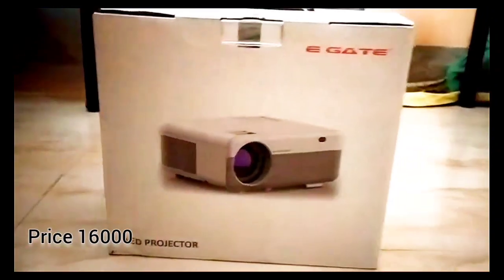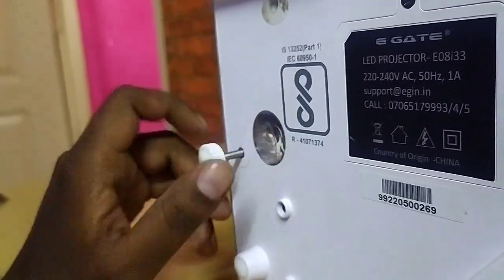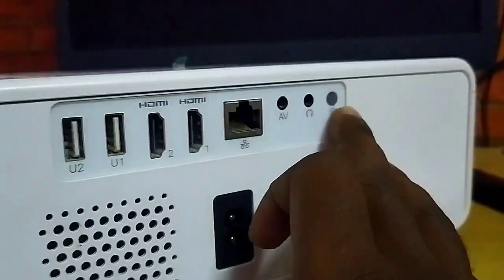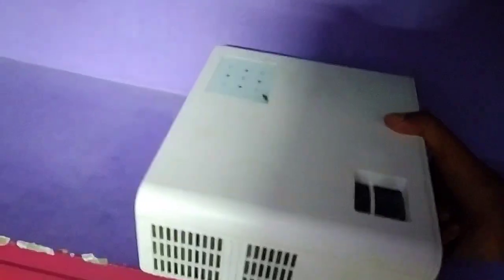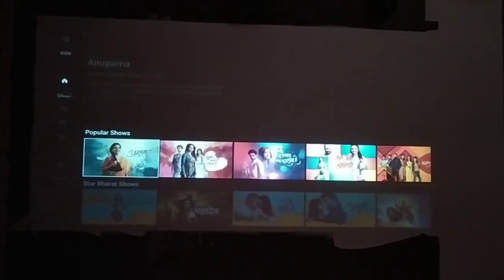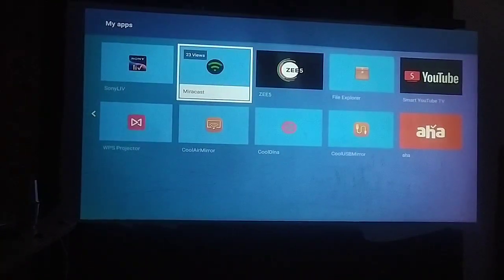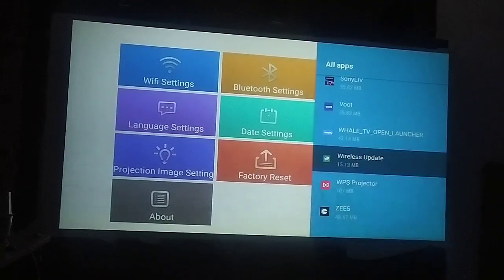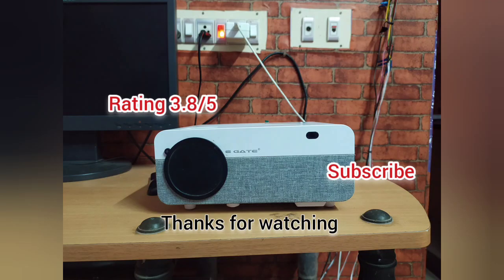Egate best budget LED projector unboxing over all review l 🎞️🎞️🎥🎥📽️📽️💰🕶️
This video is about a projector review.